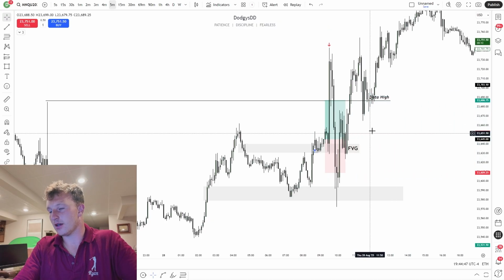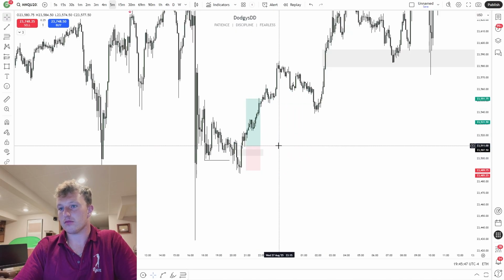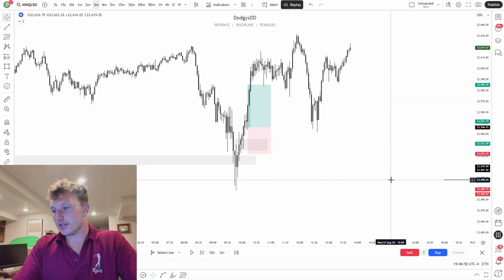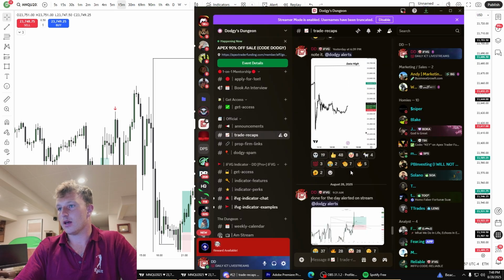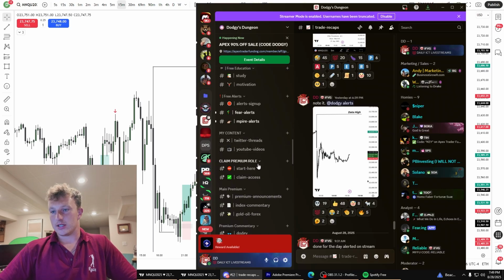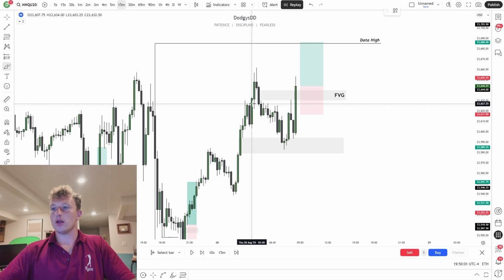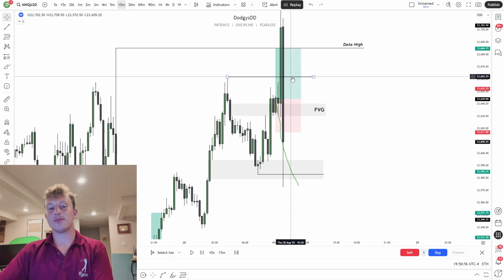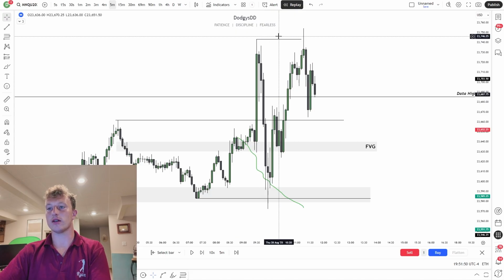The Art of Taking Bad Setups